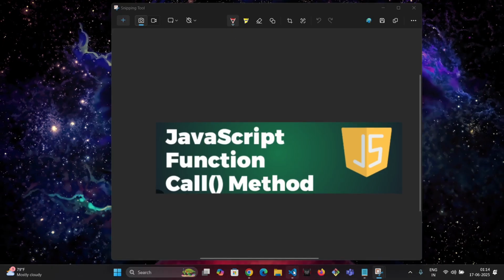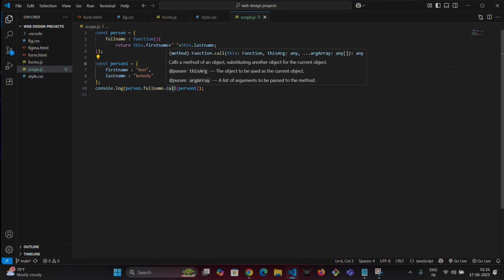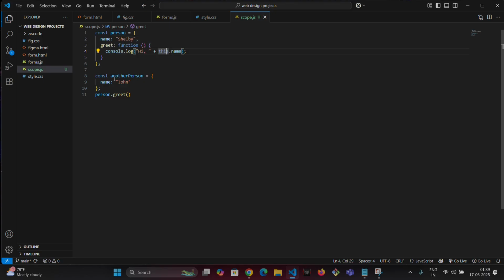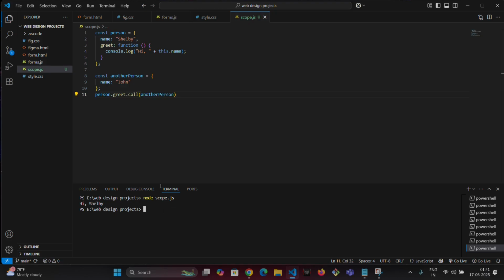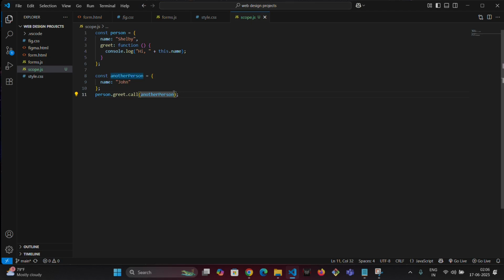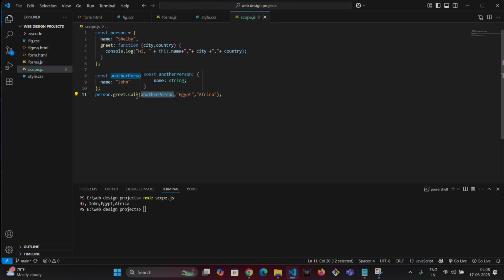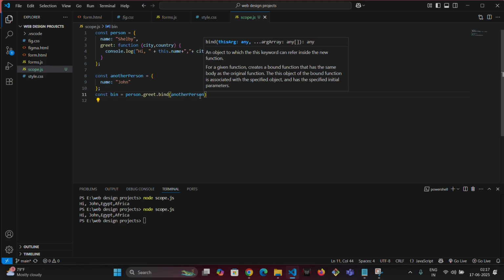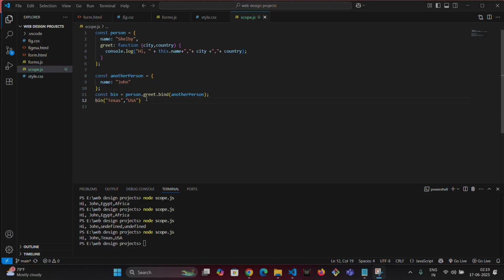Call, apply, bind methods in JavaScript.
In this video, I have explained what is call, apply, and bind  methods are in JavaScript